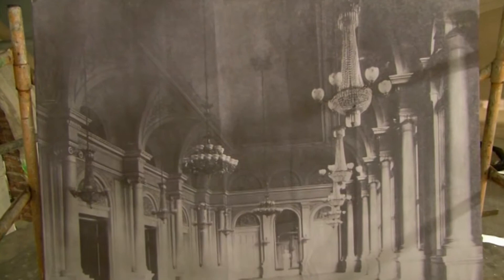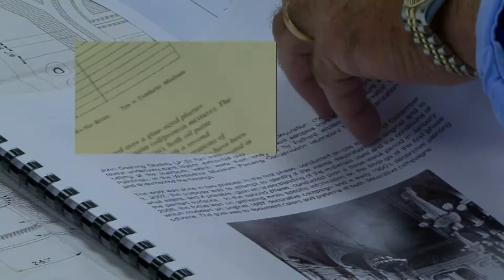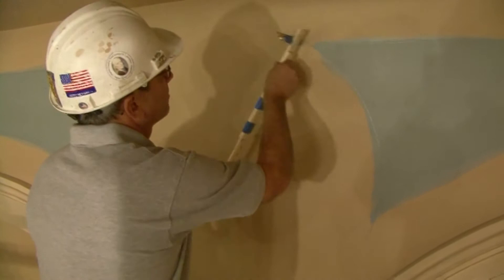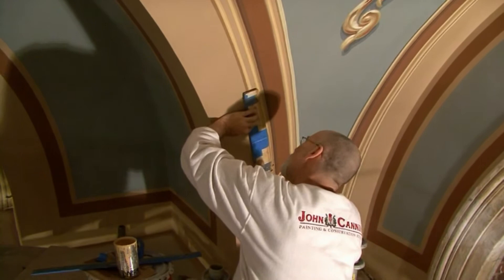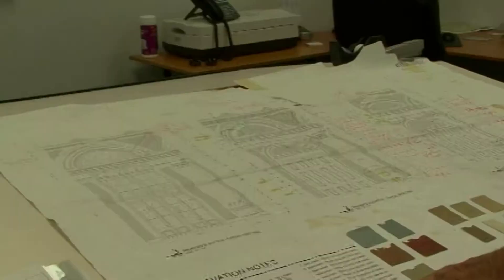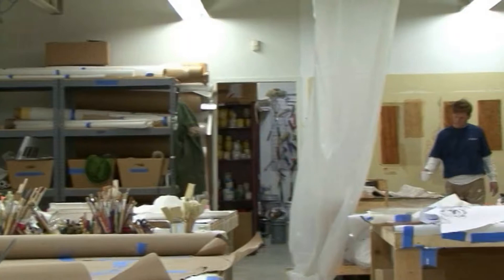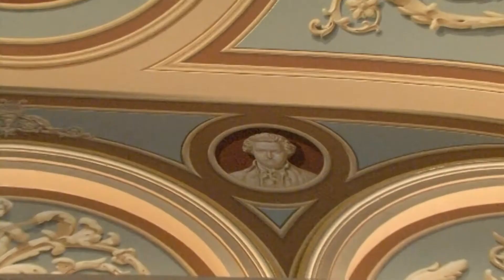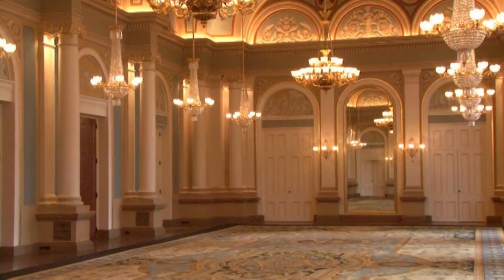Philadelphia Academy of Music, Ballroom Restoration -Artful Process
John Canning & Co. was the consultant for historic finish exposures and paint analysis, and was responsible for ornamental plaster fabrication, woodwork restoration, and all decorative painting, trompe l’oeil, and gilding throughout the ballroom. This video takes a look into the artful process of the Ballroom historic investigations & restoration with interviews by John Canning & Co. and Kling Stubbins. See behind the scenes and learn the process of the work.